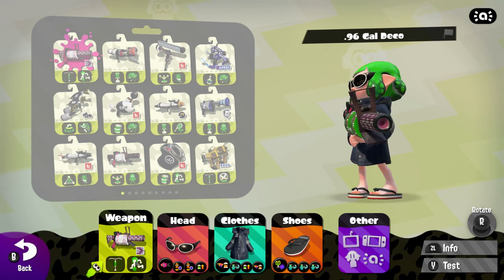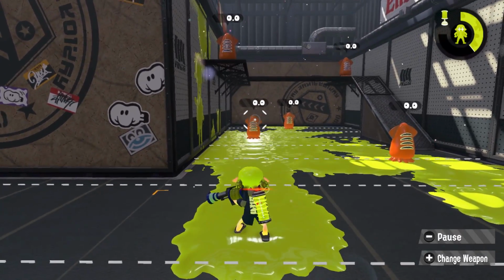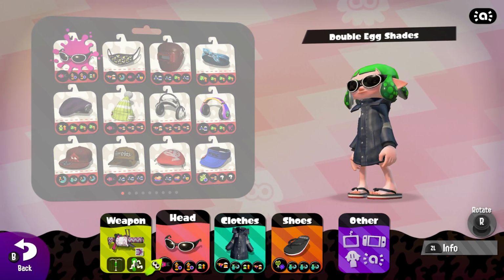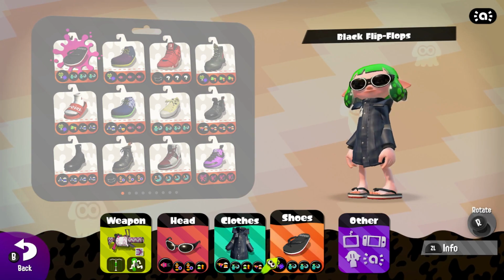[Splatoon 2] Buffed!! 96 Gal Deco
Weapon: 96 Gal Deco
Map: Humpback pumptrack
Mode: Rainmaker
Sensitivity: Gyro 4, Stick 5
Video Card: Elgato HD60s

I have a license to use Nintendo’s content in this video through the Nintendo Creators Program.